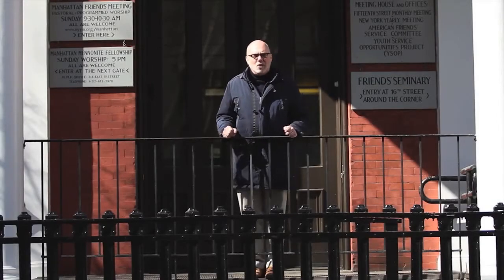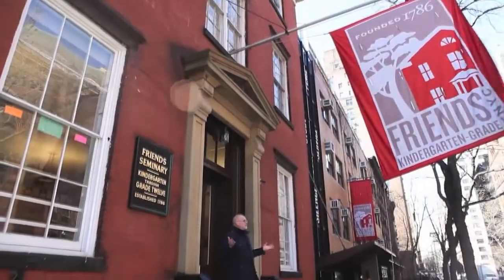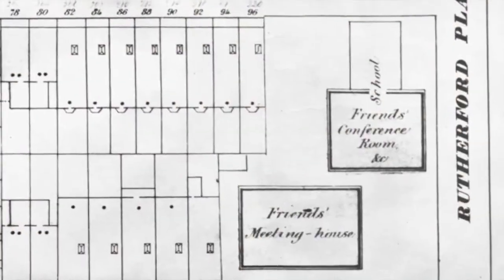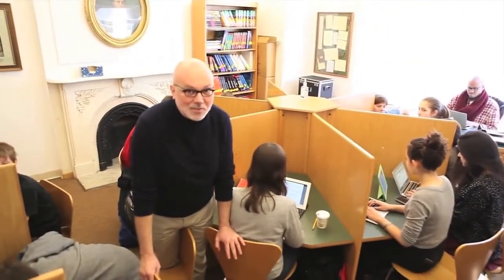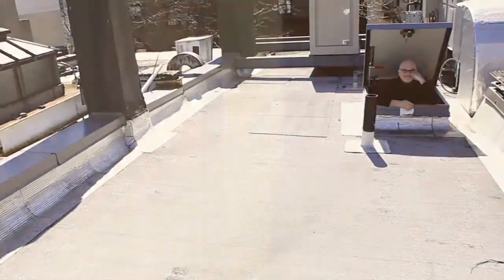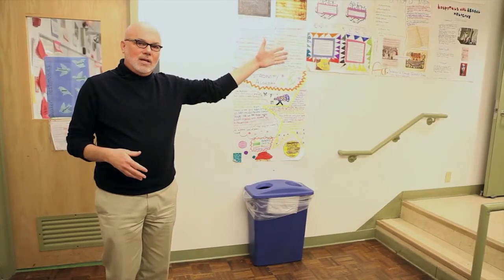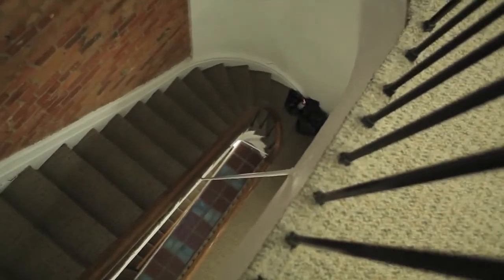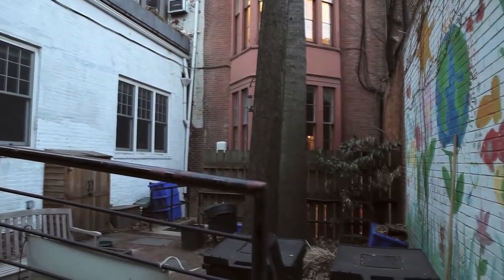Bo's Vodcast | March 2014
Principal Bo Lauder takes us on a tour of the Friends campus today and describes our plans for the future.